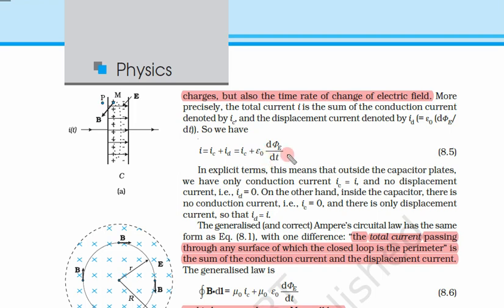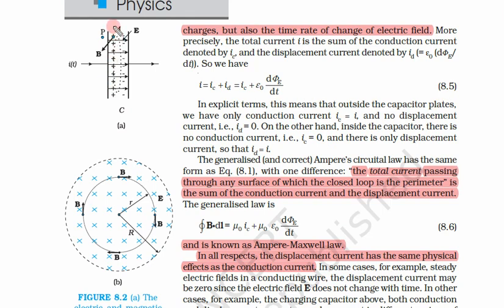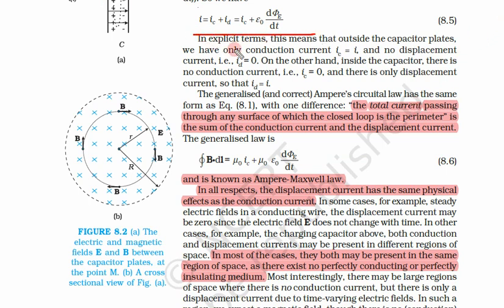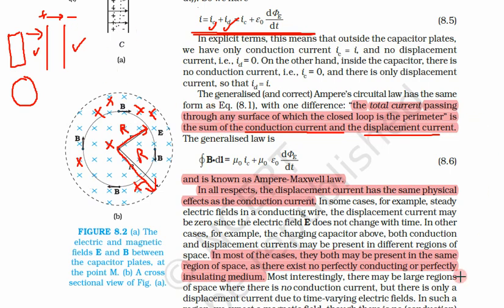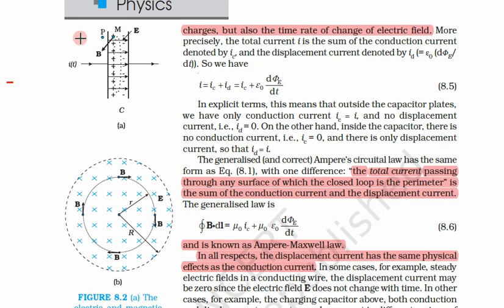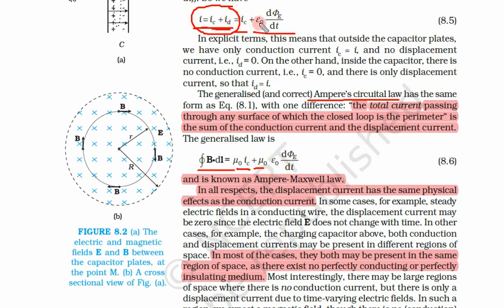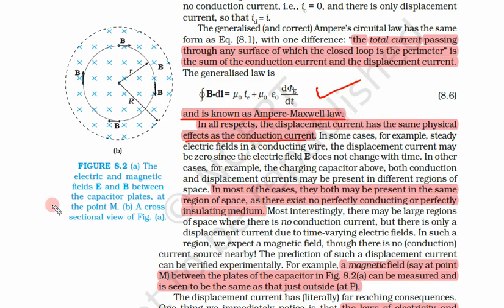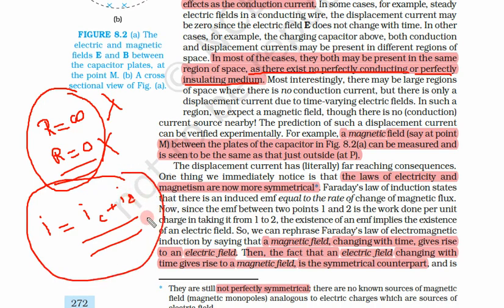Class 12th, Subject Physics, Chapter 8, Day 2, Video 3